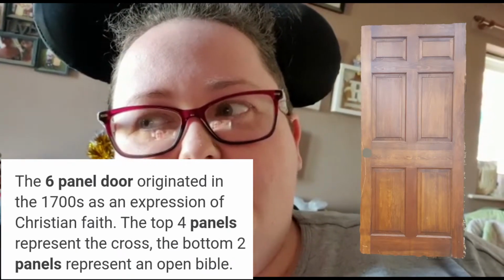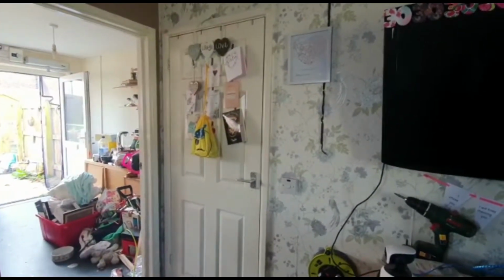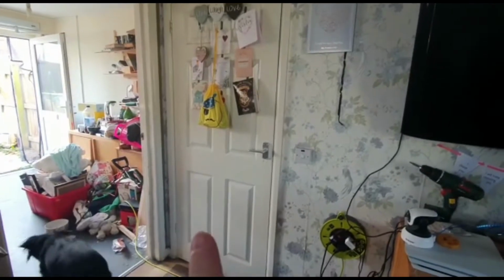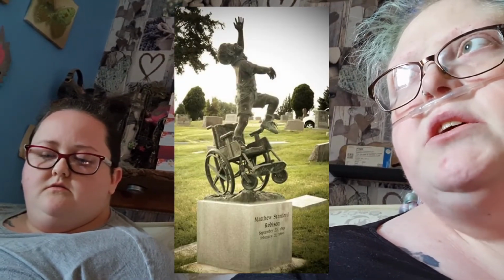A Visit With Charlie's Mum ☆23.4.21☆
Today we met up outdoors with Charlie's mum. The first time.aince her step dad Chris had passed away and the first time being out in public since all this covid crisis began.

Money off apps:

Shopmium:

t76d3

Free prints referal code (works for free print normal photo app and also the free prints photo book app: fbfp521781